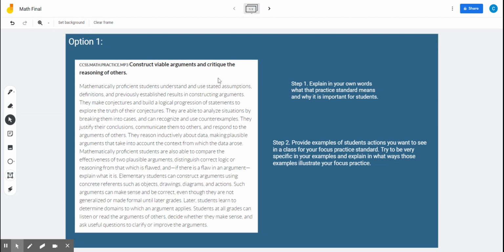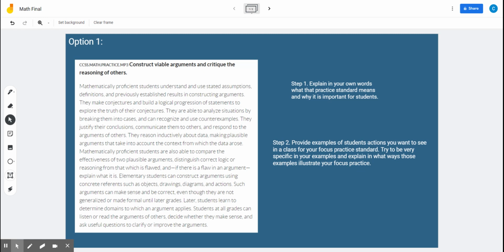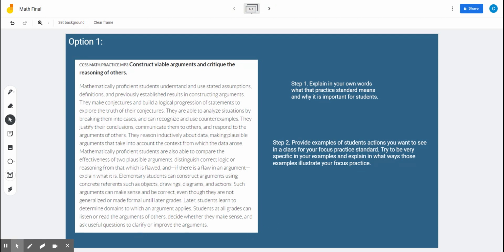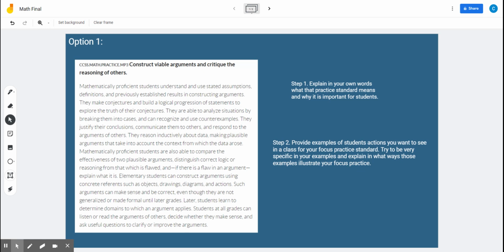Math Final: Option 1 - Google Jamboard